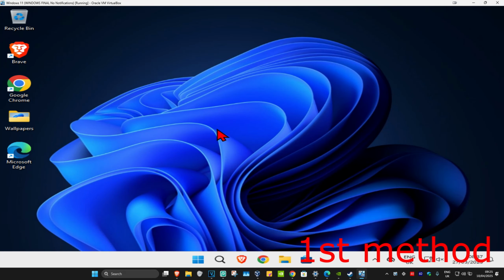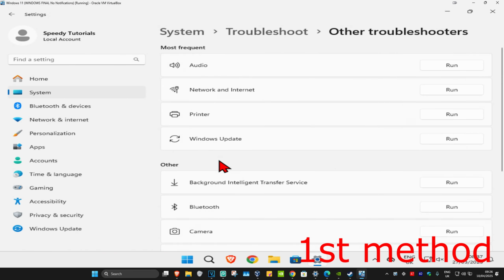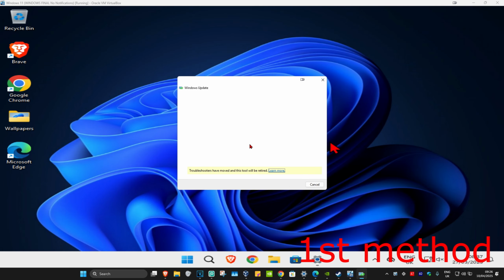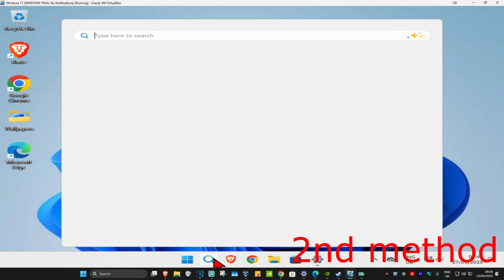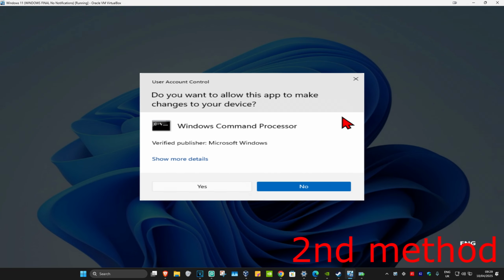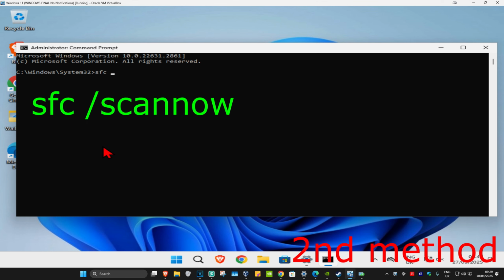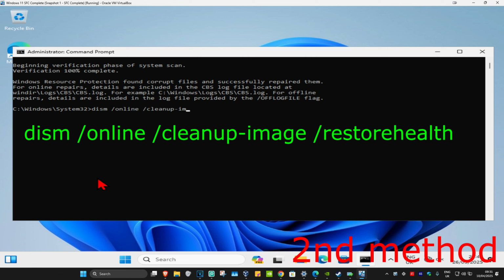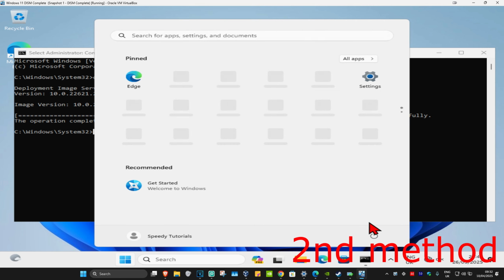How To Fix Windows Update Error Codes 800F0902 8024001F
In this tutorial, I'll show you how to fix the Windows Update error codes 800F0902 and 8024001F, which typically occur during the update process and prevent successful installation of updates.

Issues addressed in this tutorial:

Fixing error code 800F0902 during Windows Update
Resolving error code 8024001F when updates fail
Using Windows Update Troubleshooter to fix the issue
Manually downloading and installing updates